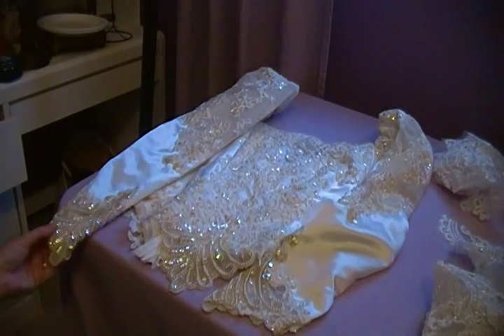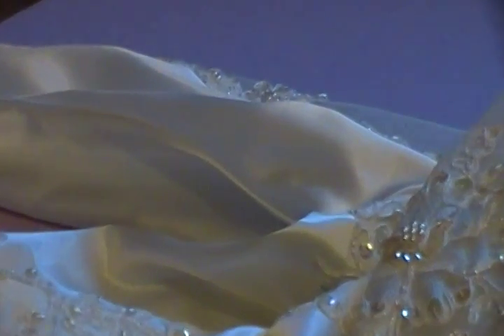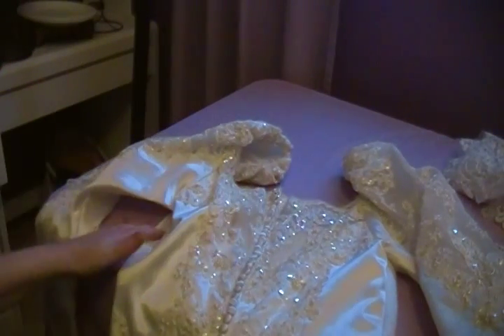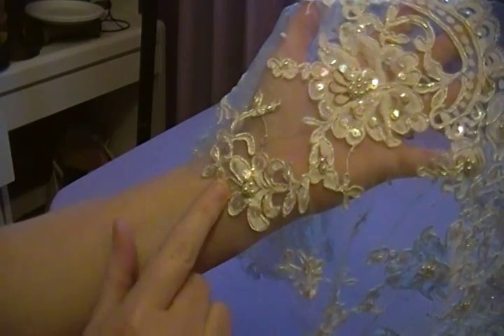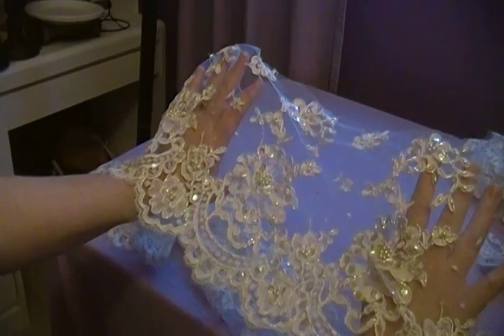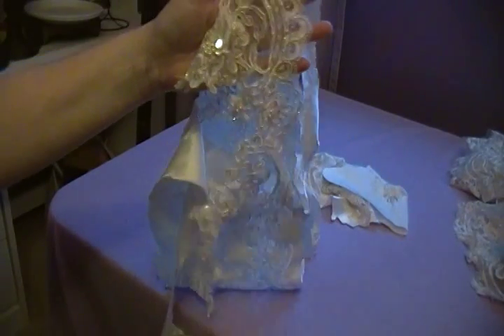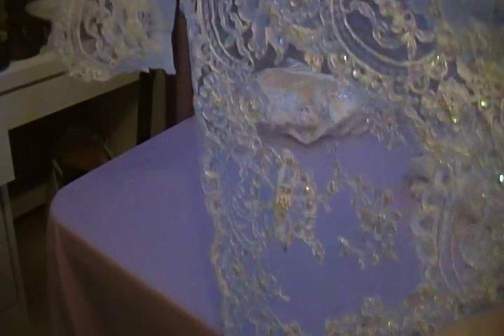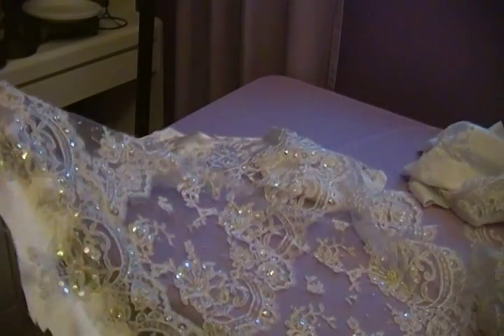CELINE wedding dress lace, shimmer thread, unusual, pretty!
1. Bodice. $12
2. Wide hem
     1 1/2 yard piece, two available, $6 each
      1 yard piece $4
      1/2 yard piece $2
3. Inset hem, four yards available, $3 per yard
4. Panel, 2+yards of hem, $8 as is, $10 cut
5. Very large piece, $12 as is $14 cut